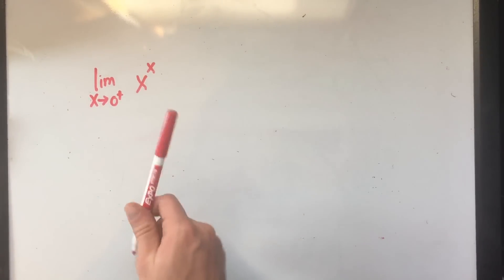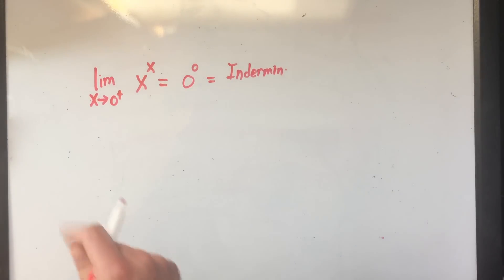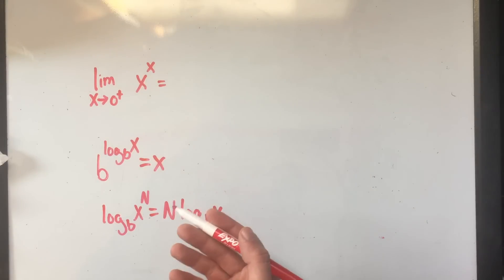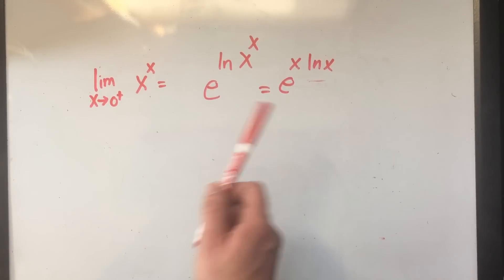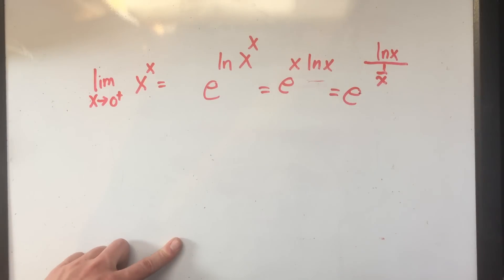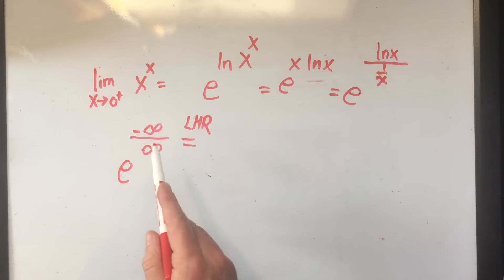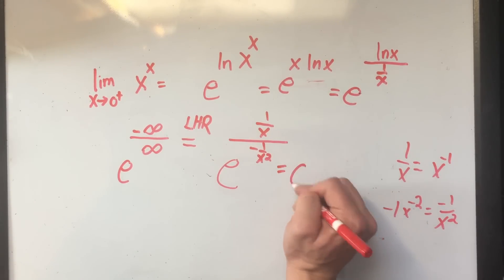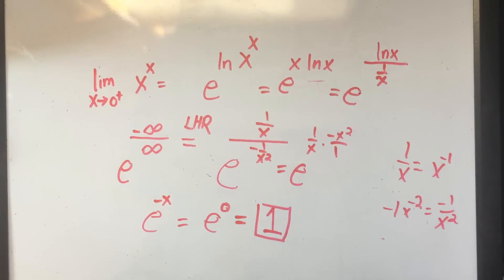Limit as X approaches 0 from the right of X^X